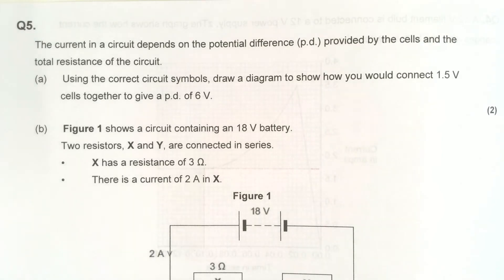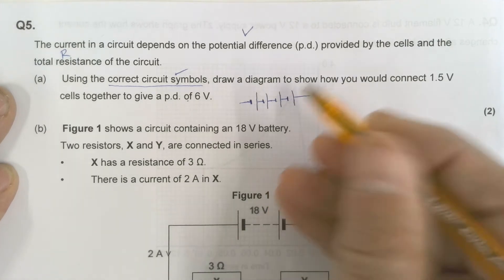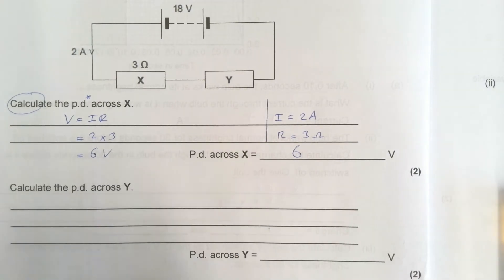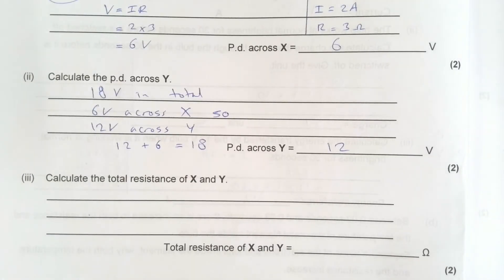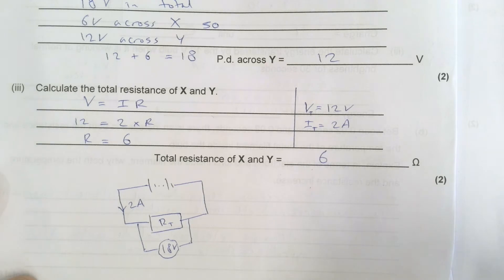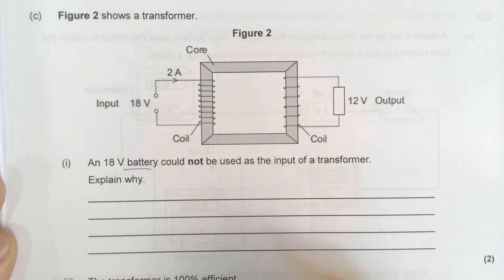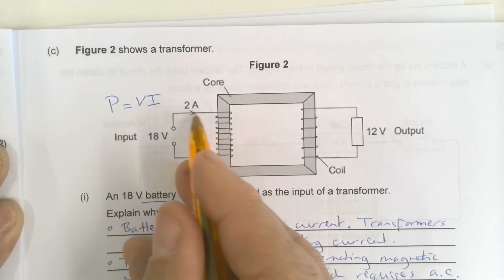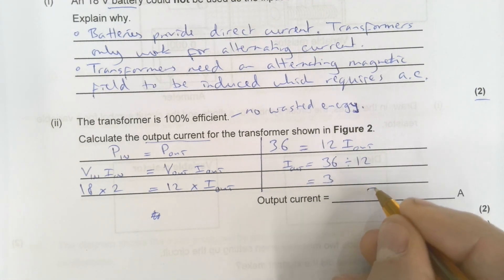ElecCircuit.HighDemand.Q5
A series of videos walking through some High Demand questions on Electric Circuits.